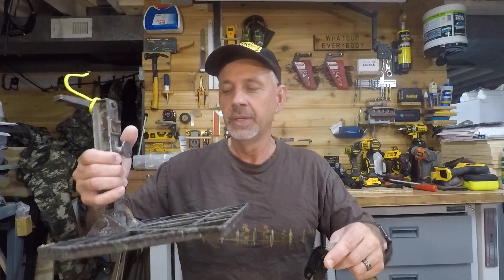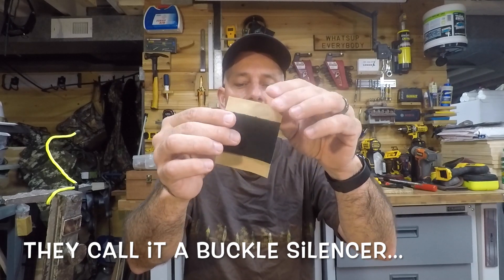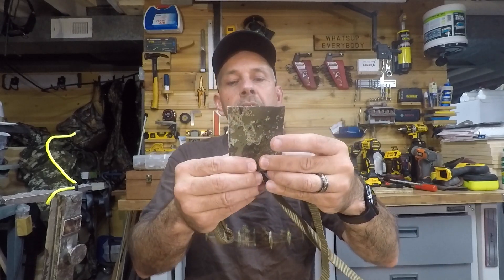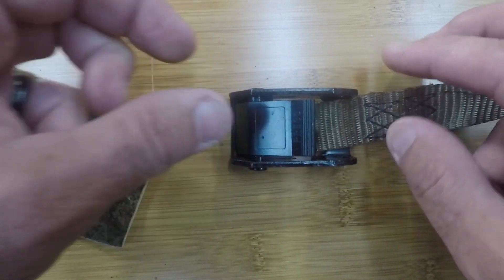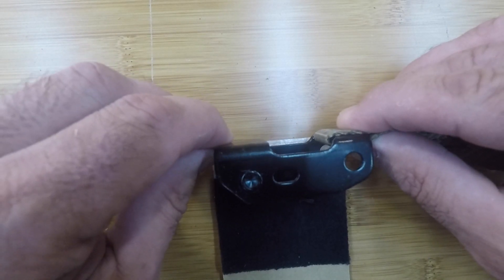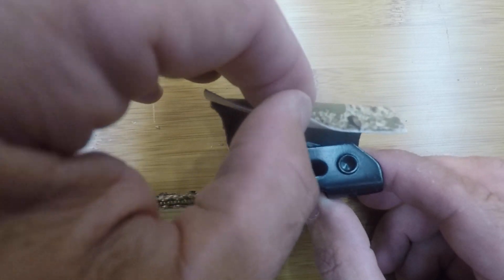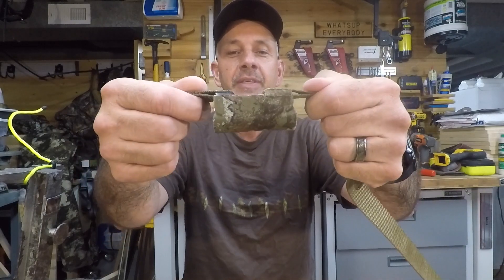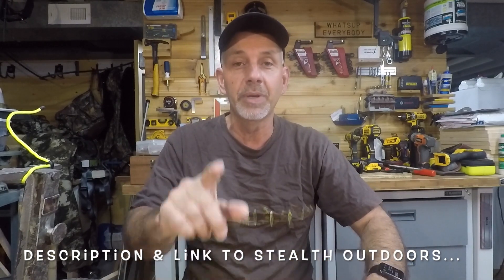Stealth Strip Buckle Silencers / Easy to Install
Stealth Outdoors buckle silencers installed on a Lone Wolf Buckle. Will they reduce the sound of the metal hitting metal.

If you would like to see Stealth Outdoors site on these I have attached a link below, happy Hunting.